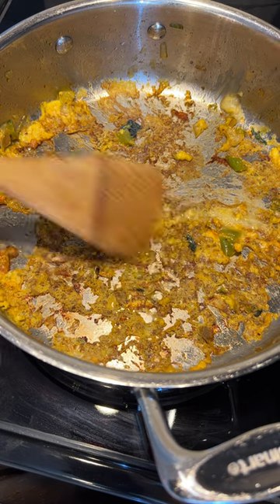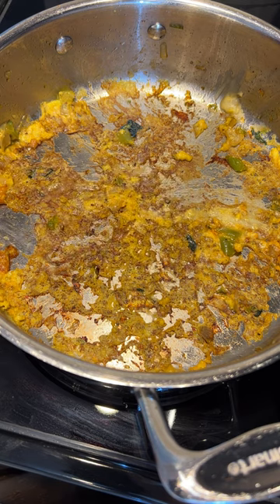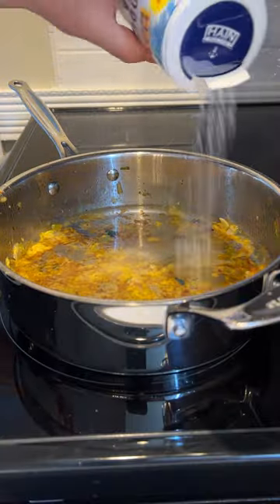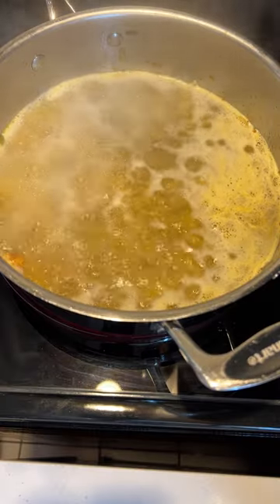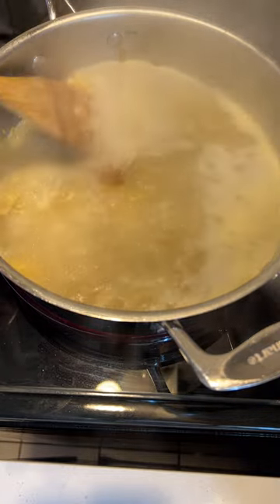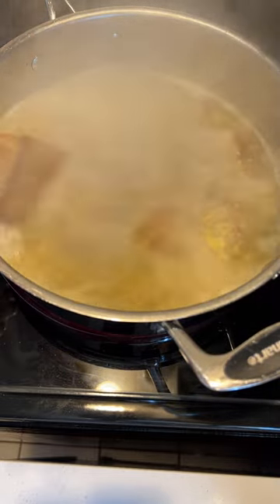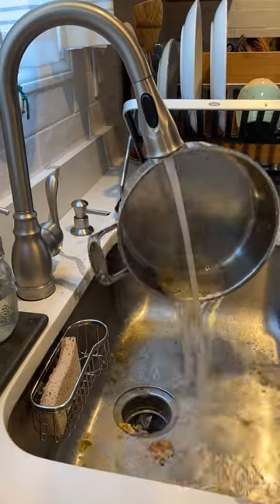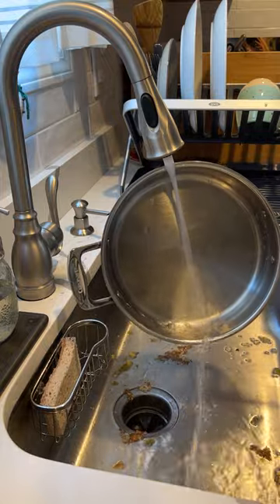How to Clean a Burnt Pan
How To Clean a Burnt Pan!  If you fry or cook food and it burns and sticks to the bottom of a pan, try this simple trick to easily clean it.  First pour water into the pan.  Then add some salt.  Next, turn the burner on high heat.  When the water boils, gently scrape the bottom of the pan with an object that’s not going to scratch it. I like to use a wooden spatula.  After a few minutes, you’ll notice the burnt food on the bottom of the pan easily comes free.  Dump the goop in the sink, don’t get burned and BAM, Your pan will be as good as new!!!

Altenbach Ultracomb Frying Pan 8 inch(22cm) - 5-Ply Technology, Durable, Ergonomic Design | Non-stick Stainless Steel Frying Pan | Works with Gas or Induction, Oven:

GreenPan Paris Pro Hard Anodized Healthy Ceramic Nonstick, 11 Piece Cookware Pots and Pans Set with Stainless Steel Lids, PFAS-Free, Dishwasher Safe, Grey: